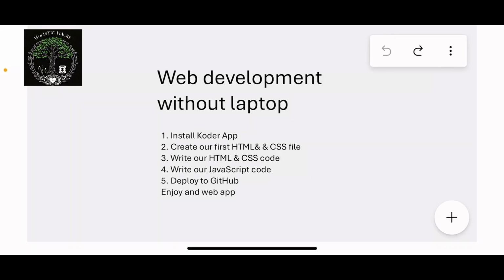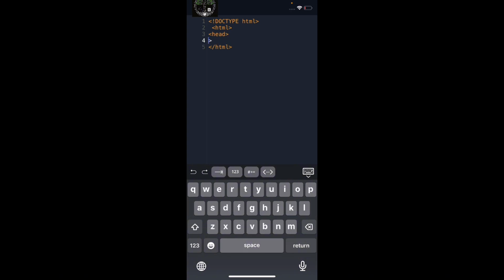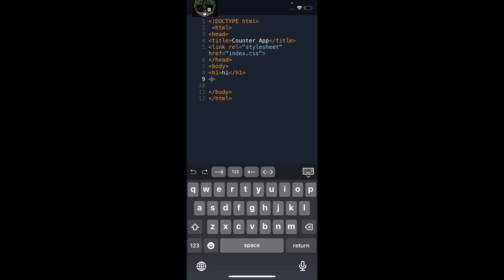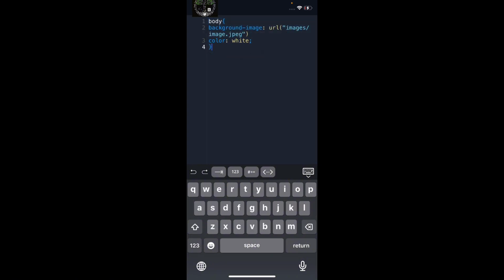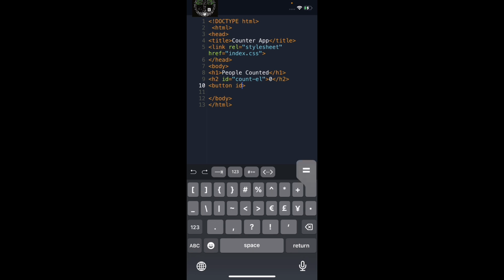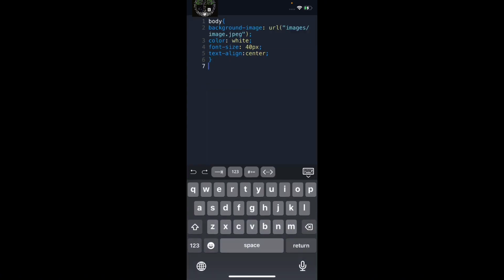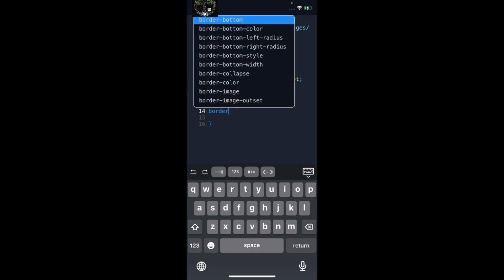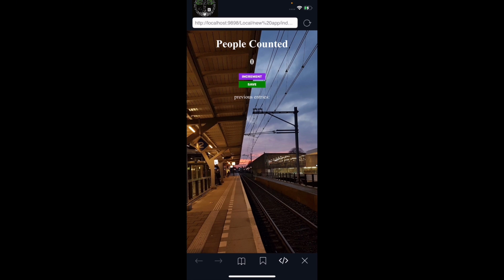Create a Webpage Without a Laptop: Writing the HTML and CSS Code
Welcome back to our series on coding with just your mobile phone! 🚀

In this second episode, we continue building our simple webpage by diving into the actual HTML and CSS code. Using the Koder app on your mobile phone, we'll guide you step-by-step through writing the HTML structure and applying CSS styles to bring your webpage to life.

What You'll Learn:

Writing the basic HTML structure
Creating and linking your CSS file
Applying CSS styles to your HTML elements
Tips for efficient coding on mobile devices
Resources:

Happy coding! 👨‍💻👩‍💻